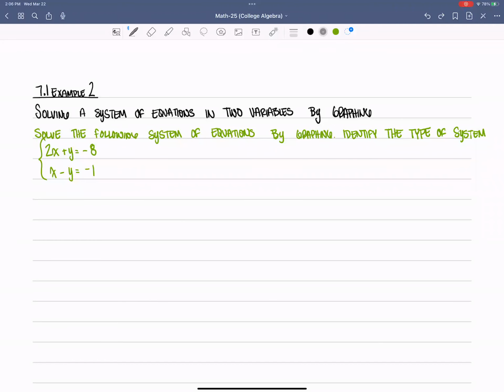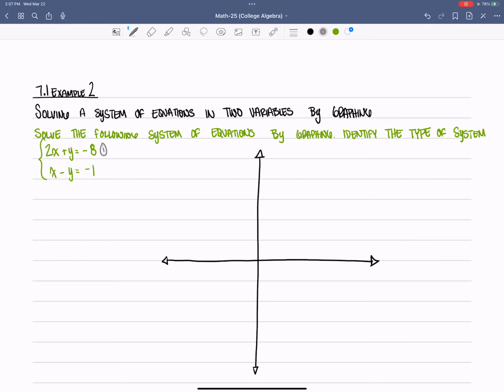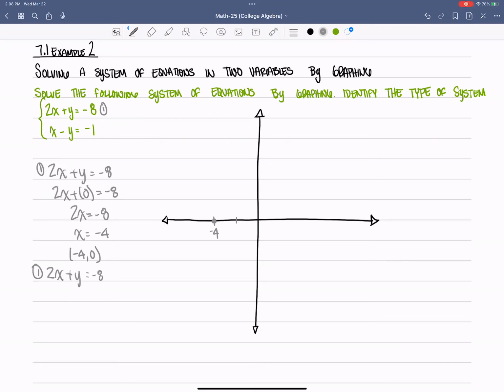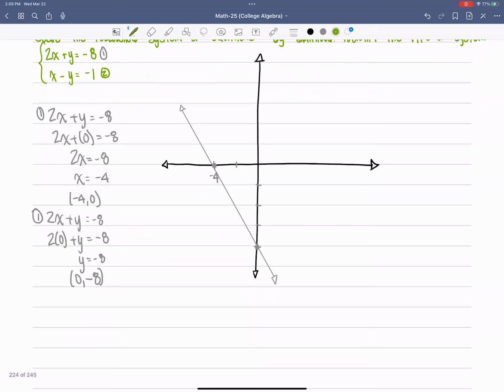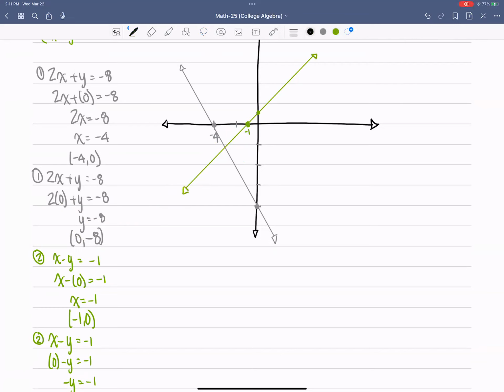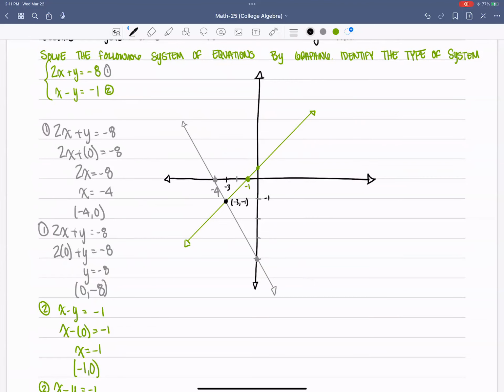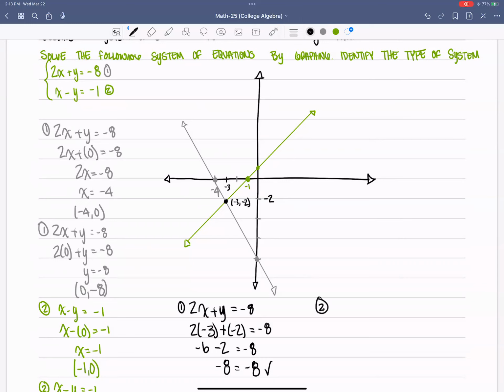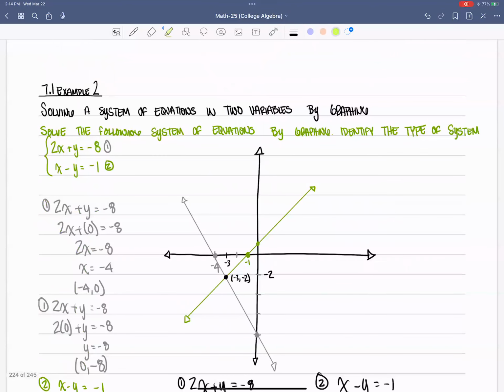Chapter 7 Section 1 Example 2